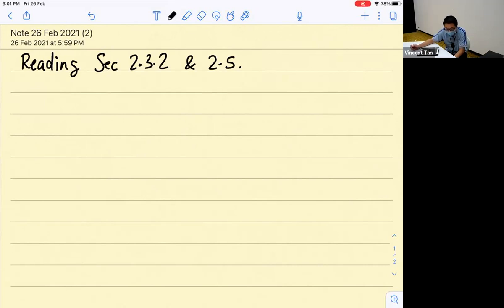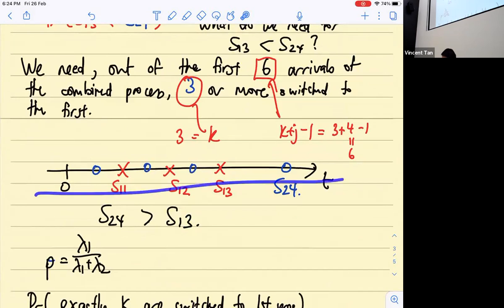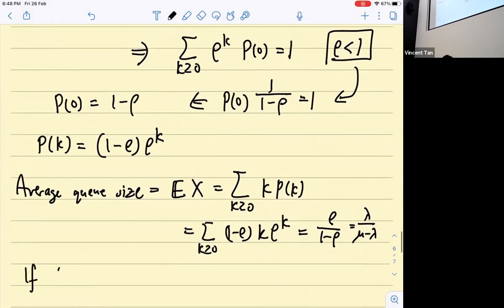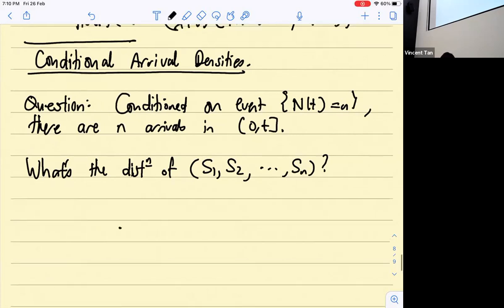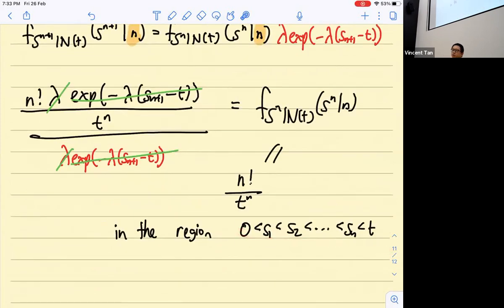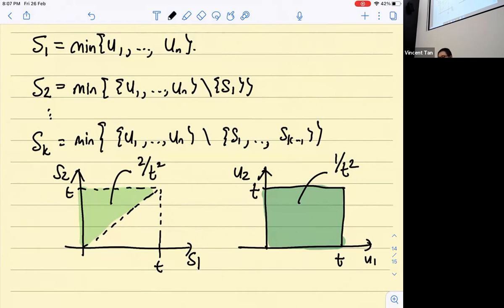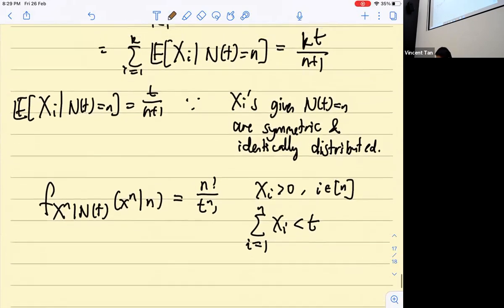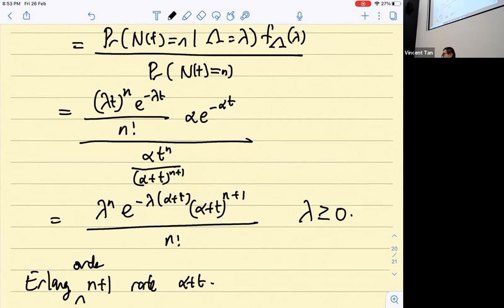EE5137 Stochastic Processes Lecture 6: Poisson processes (Section 2.3.2, 2.5, Exercises)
Course description: This is course EE5137 "Stochastic Processes" at the National University of Singapore. The emphasis of this course is on mathematical rigor of principles and concepts in stochastic processes with an eye towards modeling of real-world systems. Students are expected to do simple proofs in addition to rudimentary calculations. Topics include measure-theoretic probability, Poisson processes, renewal processes, Markov chains, decision and estimation theory.
Lecturer: Prof. Vincent Y. F. Tan
Lecture description: We follow the book "Stochastic Processes" by Robert G. Gallager. Section 2.3.2 Examples using independent Poisson processes. Section 2.5 Conditional arrival densities and order statistics.